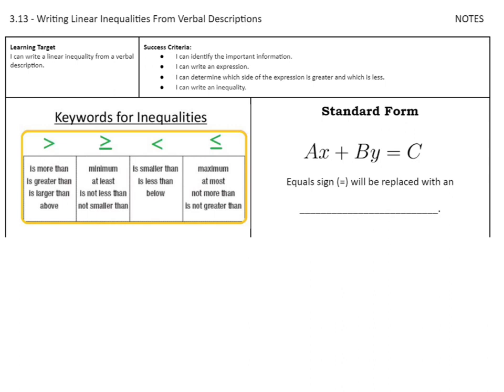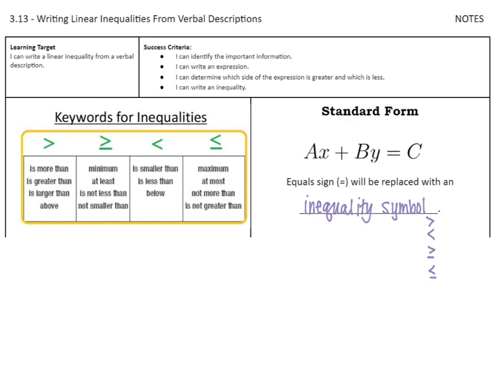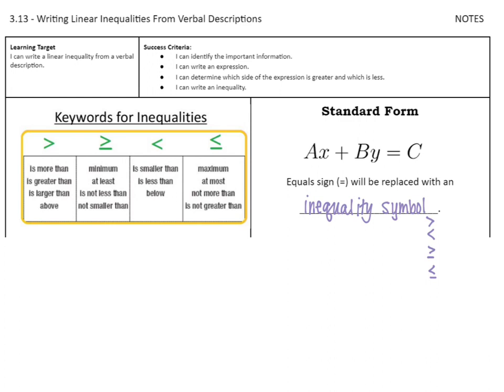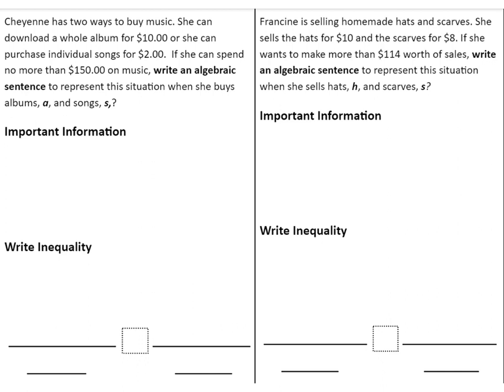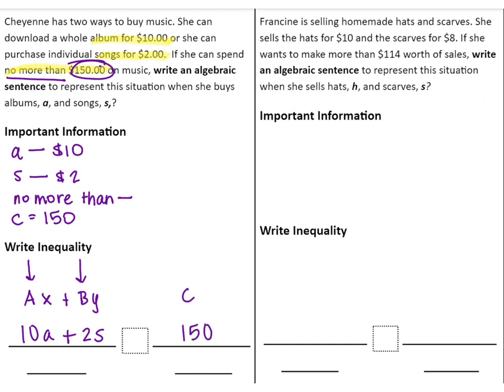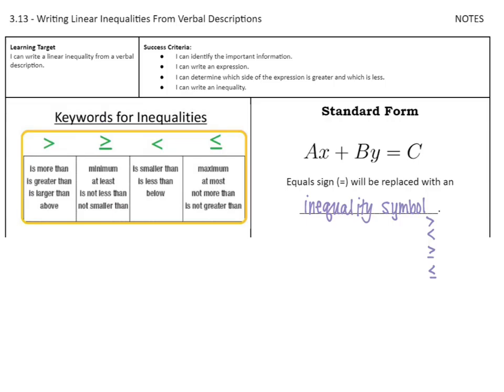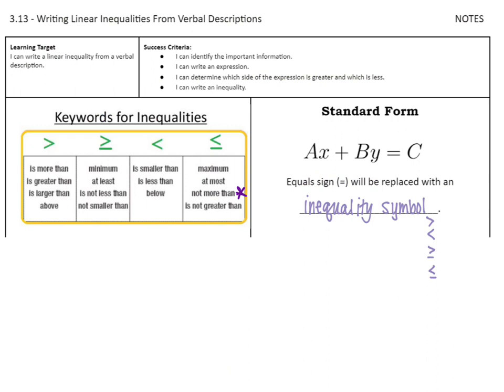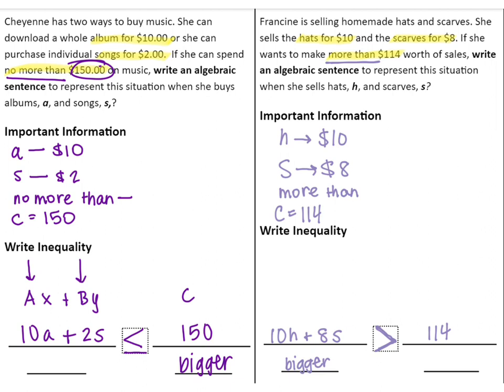Lesson 3.13- Writing Linear Inequalities from Verbal Descriptions